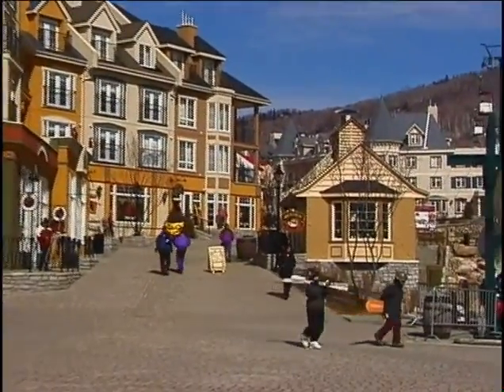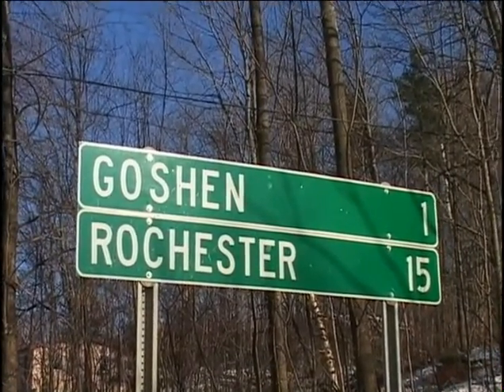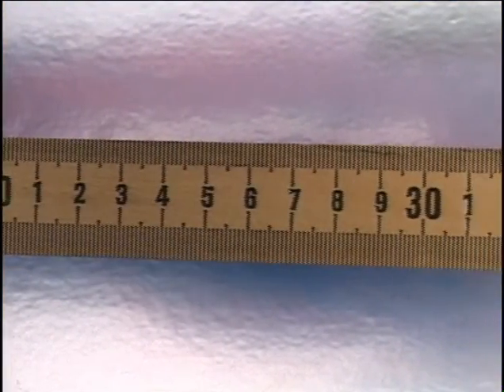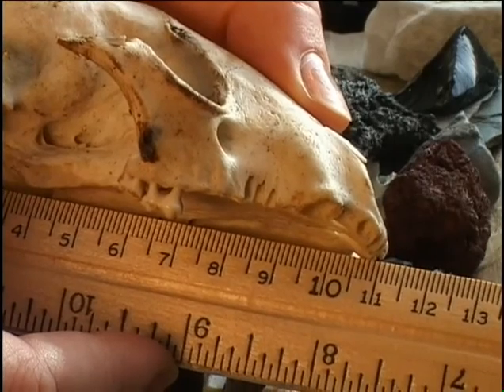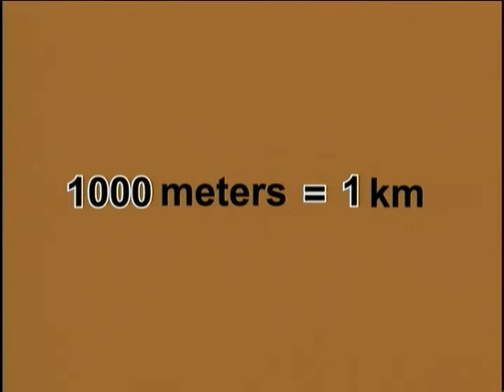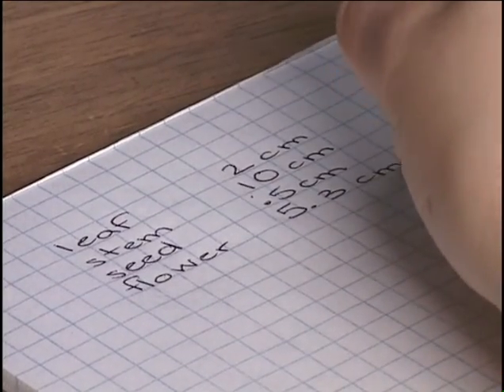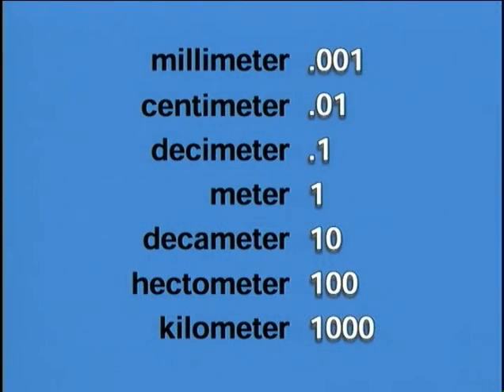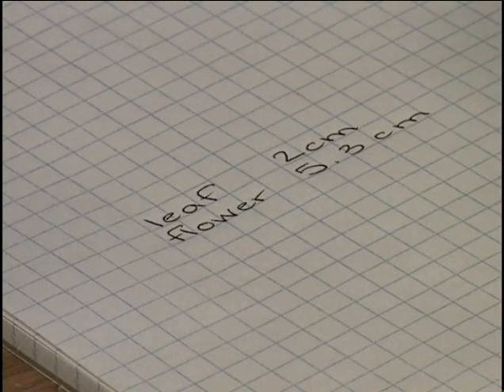Measuring Length and Temperature EN